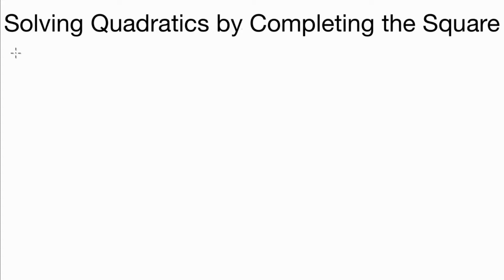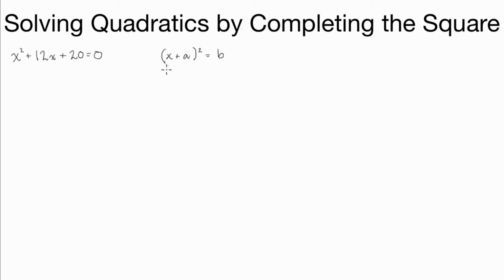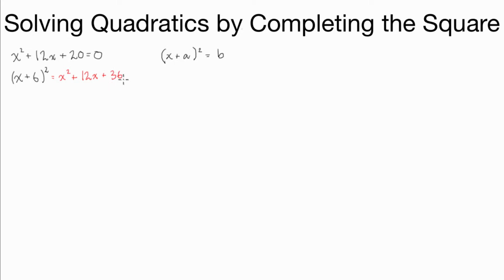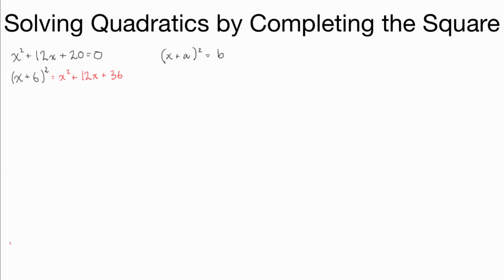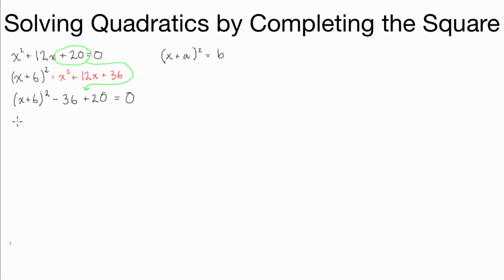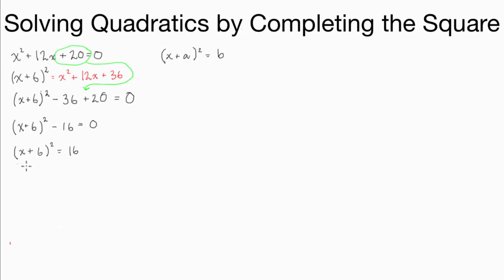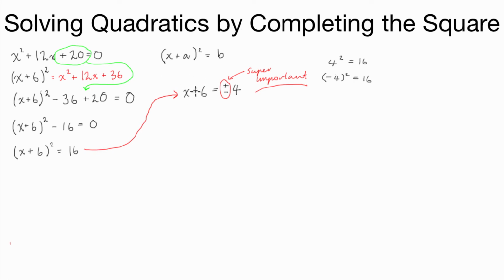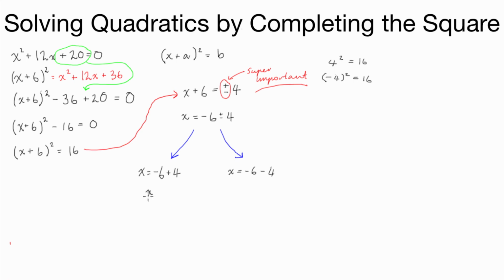❖ Completing the Square - Factorizing Quadratic Equations ❖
Completing the Square example question given to me by one of the kids I tutor.